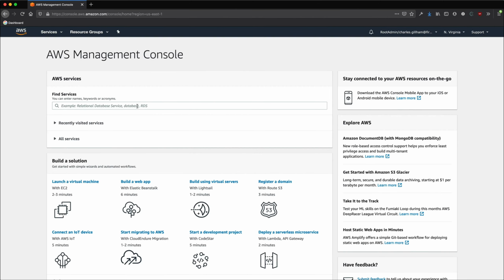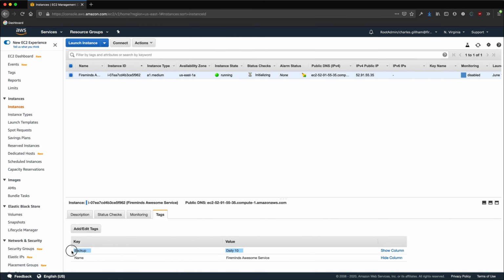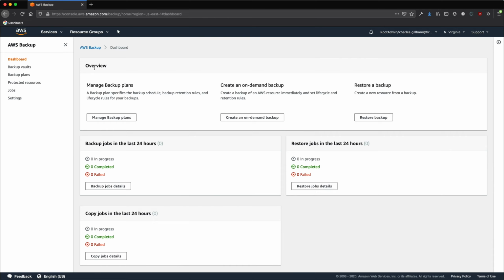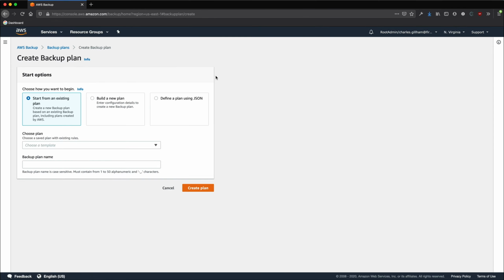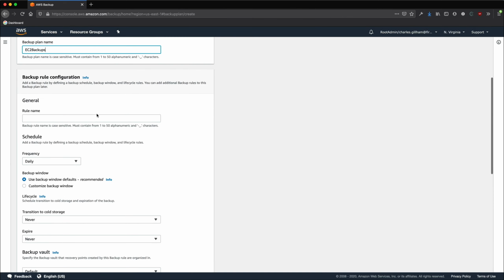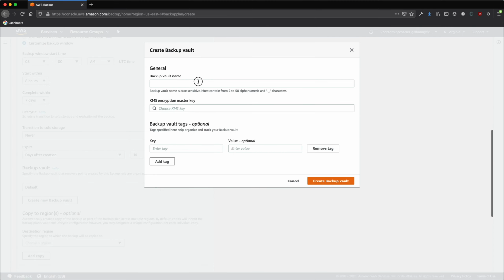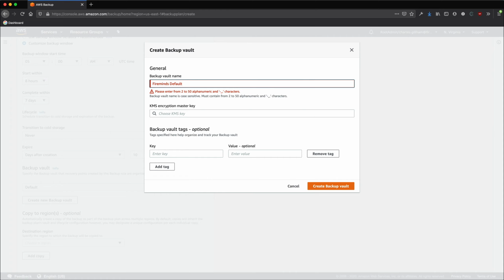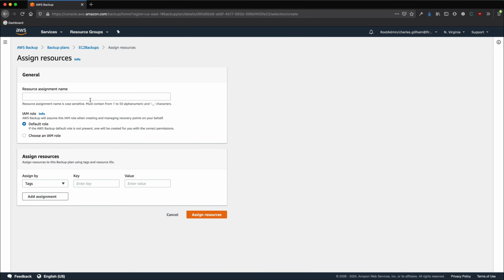AWS: How to setup an AWS backup plan - Tutorial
Video: Backing up and disaster recovery are key elements of business continuity, the AWS Backup Service makes it quick and easy to back up your EC2 Instances, RDS Databases and other AWS services on a defined schedule. The AWS Backup Services stores your data in the highly resilient Amazon S3 Storage Service, making it ideal for your short and long term backup needs.

Learning Objectives:
- Tag your EC2 Instance to add it to a backup plan
- Create a backup vault
- Create a scheduled automatic backup of an EC2 Instance (or other AWS resource) to S3